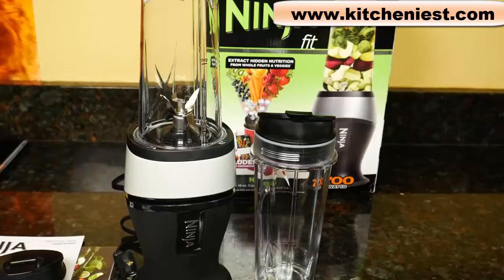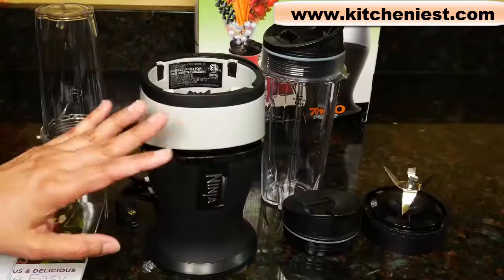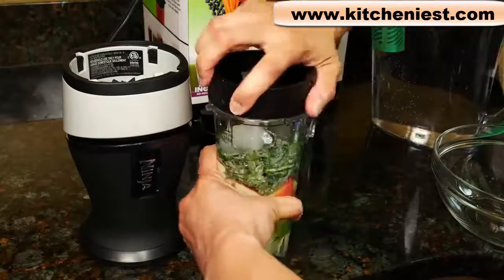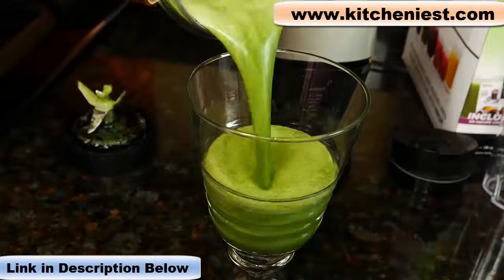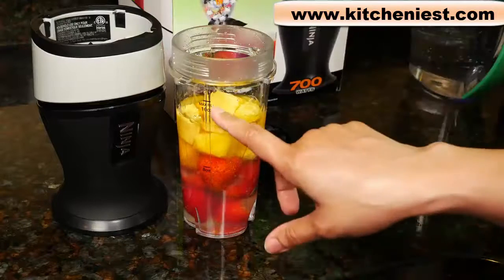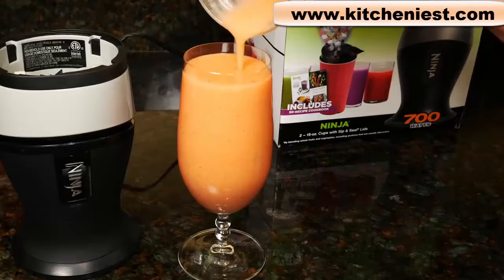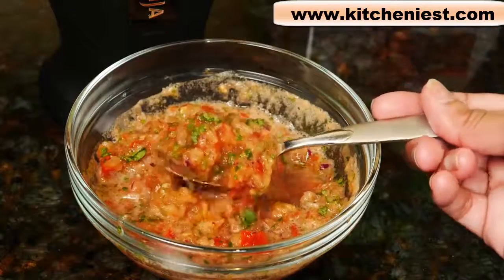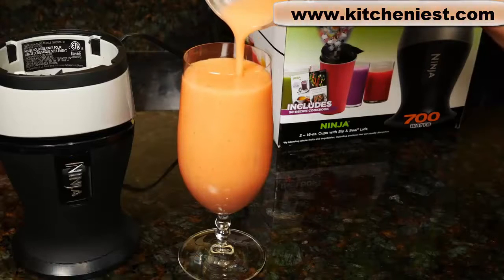Ninja Fit Personal Blender Review and Demo | Kitcheniest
LINK to Ninja Fit Blender Hi Guys, today I’m reviewing the Ninja Fit Personal Blender. I’ll make a Green Smoothie, Fruit Smoothie and Salsa. This Ninja is easy to use with no buttons - just push down on the cup to blend.
Ninja Single Serve 16-Ounce Cup Set
Ninja 24 oz Tritan Cups with Sip & Seal Lids
Ninja 32 oz Tritan Cups with Sip & Seal Lids